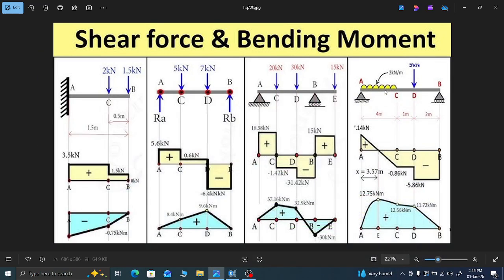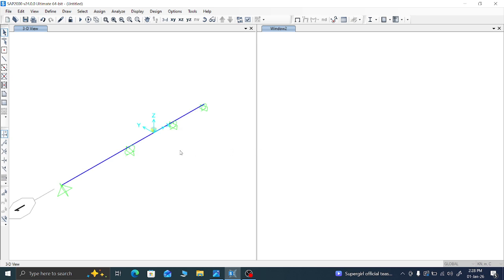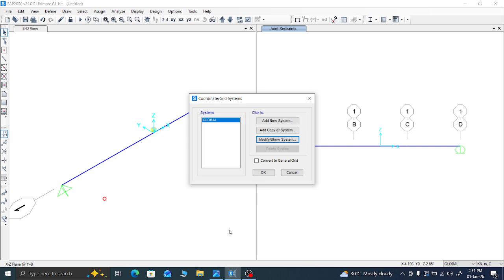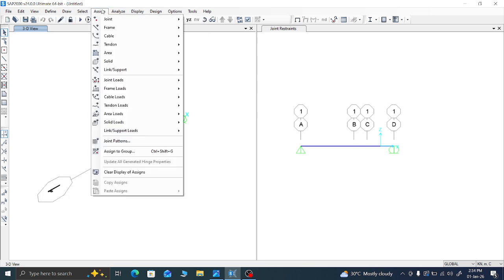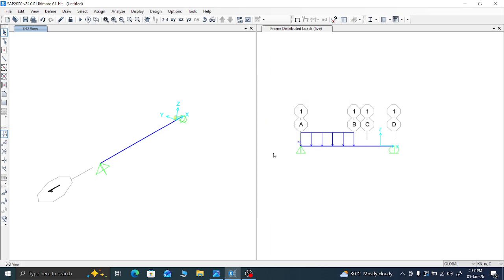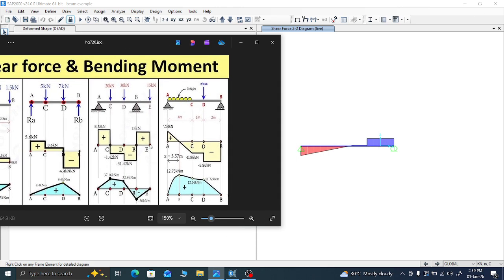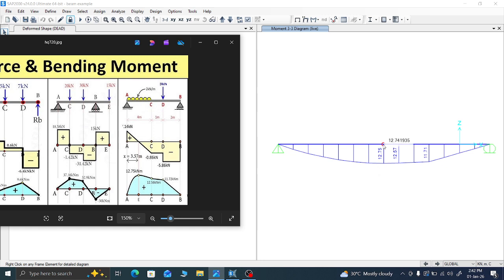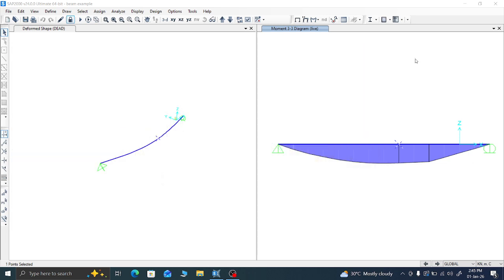Shear Force and Bending Moment diagrams using SAP 2000